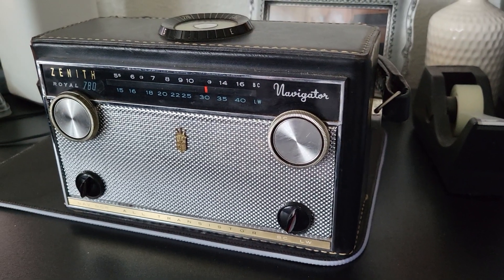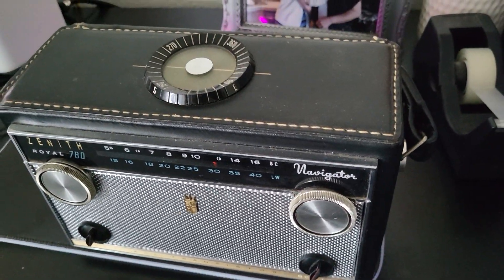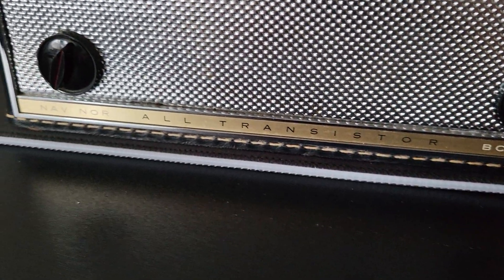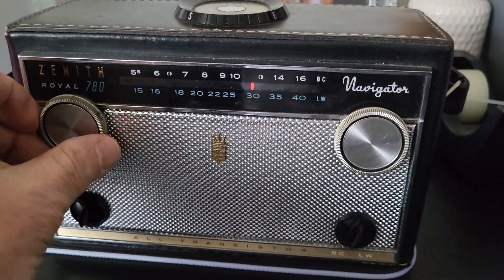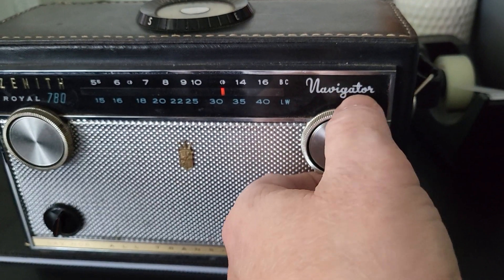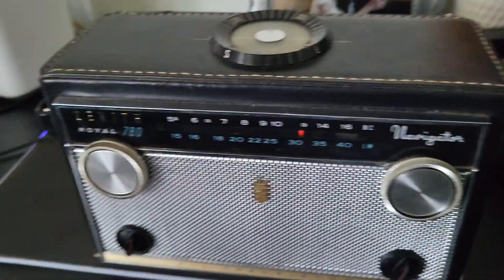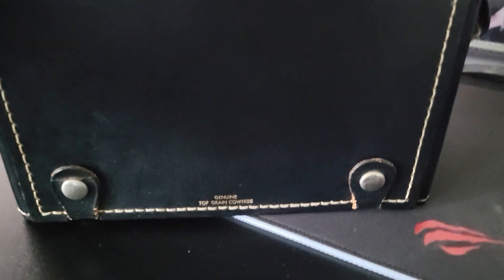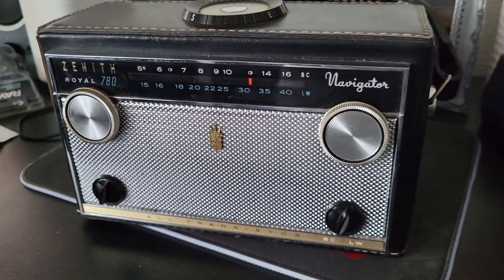Zenith Royal 780 Navigator BC/LW Radio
Short video of the 780. Great example!